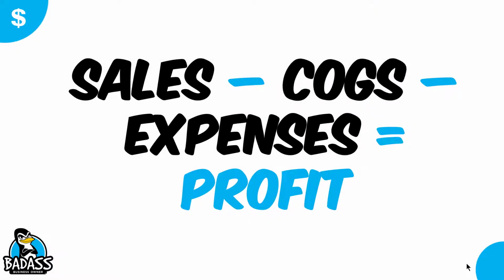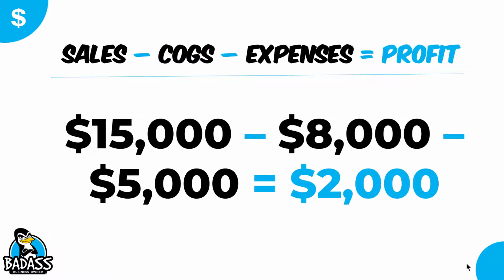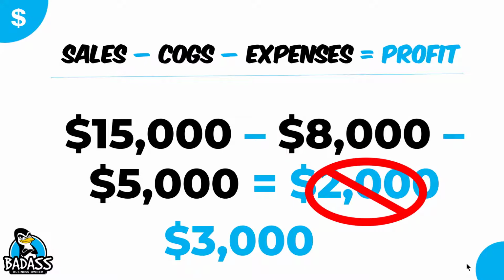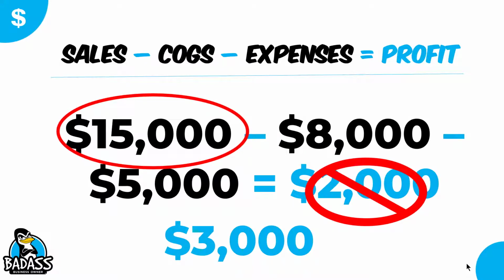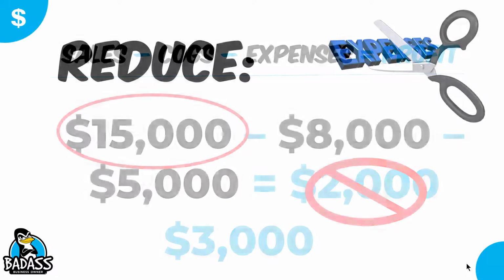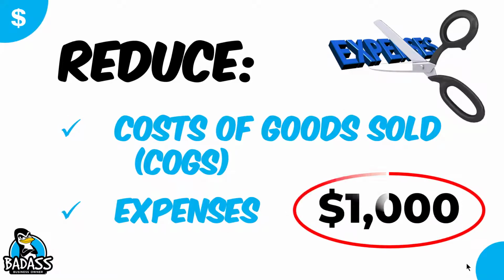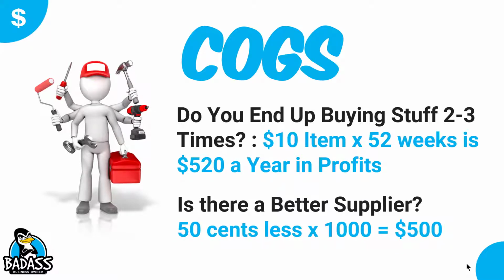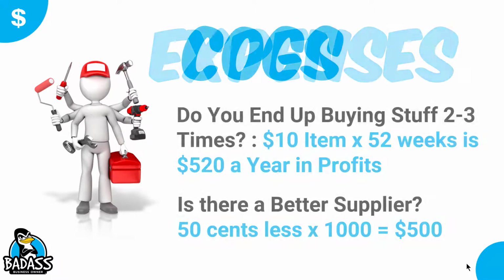Quickly Increase Profits While Maintaining the Same Sales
No time to take on more business but in need of more profits as soon as you can. Sure you could raise prices but most small business owners can find $1000s by just diving into these 2 areas of their business.

LINK TO THE FREE ~ 8 Steps to $100,000 in Profits ~ eBook